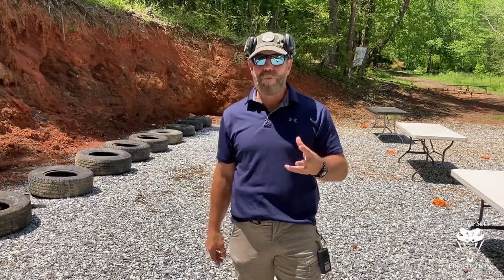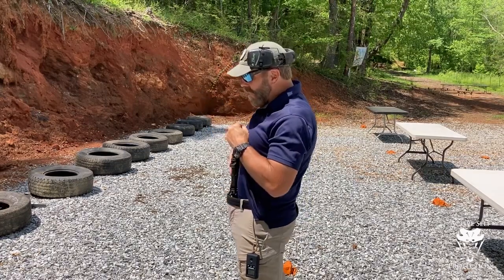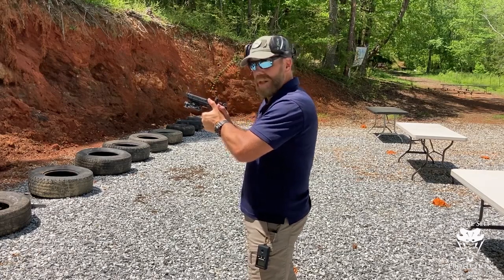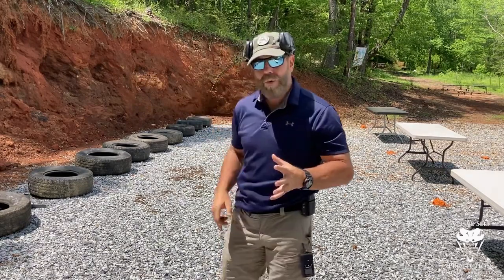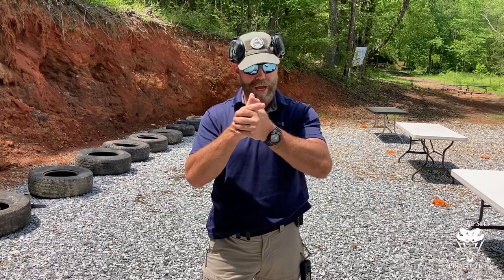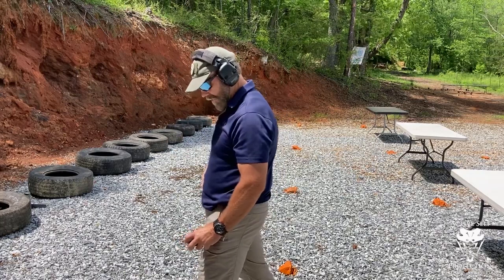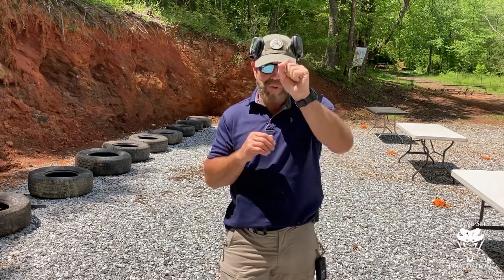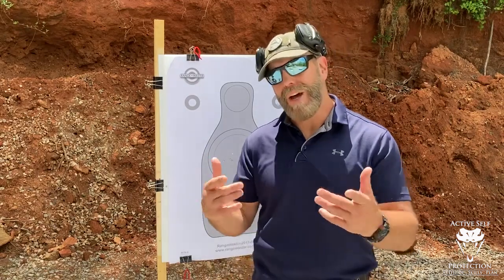Micro-Drill For The Support Hand (Mantis Live Fire Monday)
Please thank MantisX for bringing us today’s video of Micro-Drill For The Support Hand (Mantis Live Fire Monday)! I seriously DO use the system in my own dry fire training and with students on the range and you can get one

If you value what we do at ASP, would you consider becoming an ASP Patron Member to support the work it takes to make the ASP Extra videos like Micro-Drill For The Support Hand (Mantis Live Fire Monday)? gives the details and benefits.